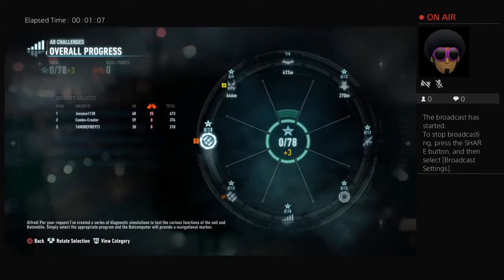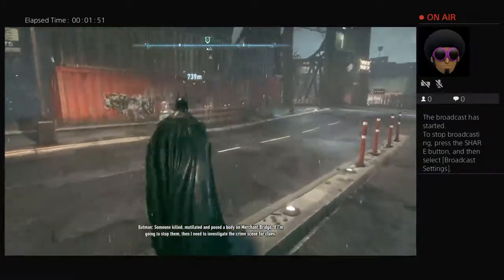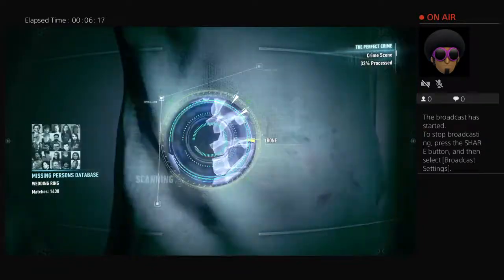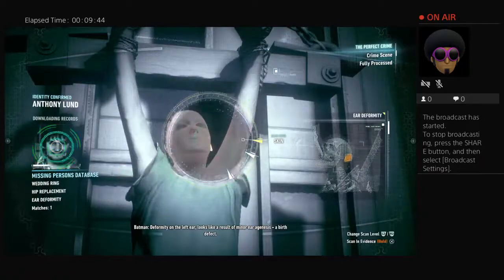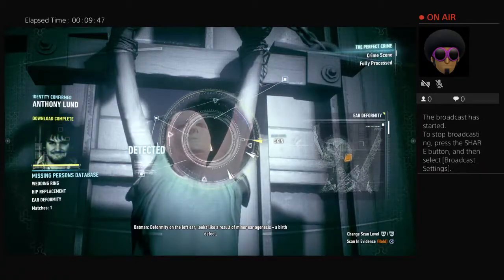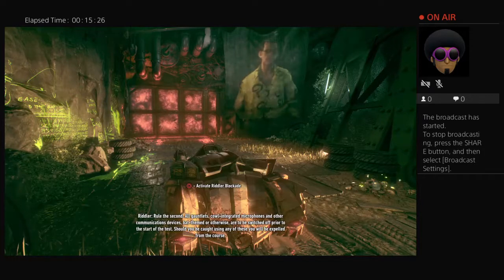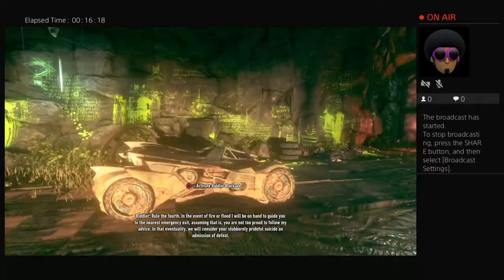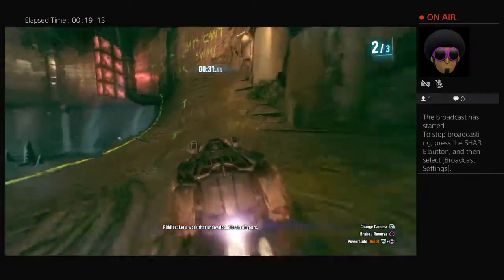Batman Arkham Knight Story part 3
A little bit of everything i hope u enjoy if u do plz leave a comment nd a like